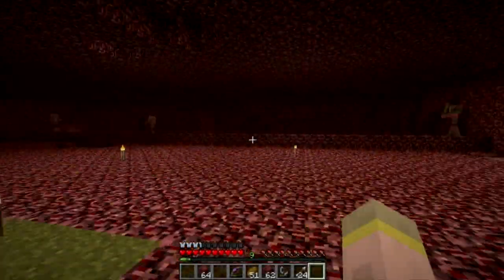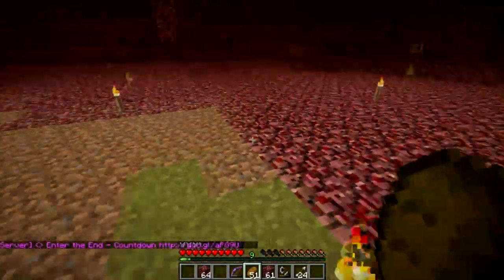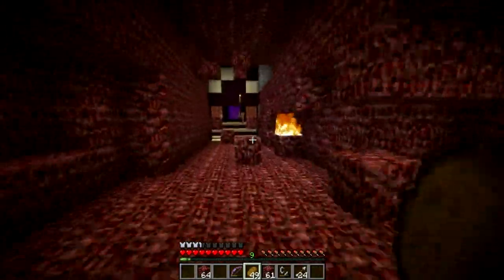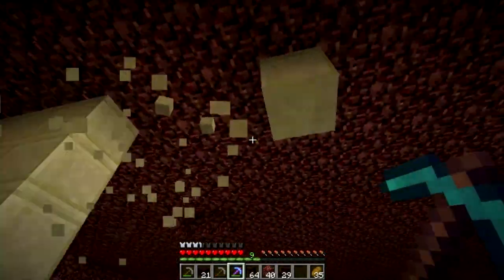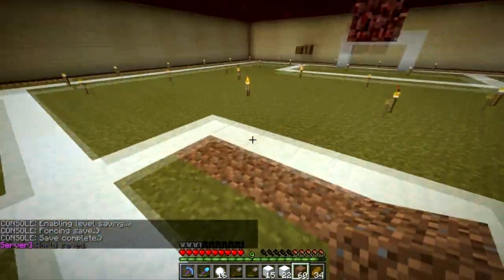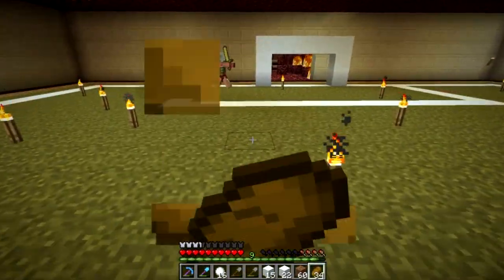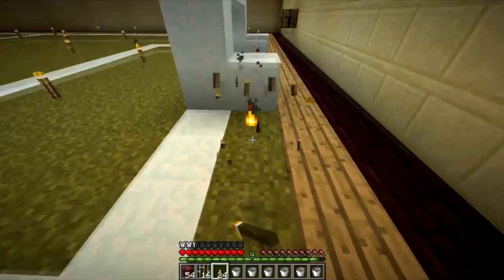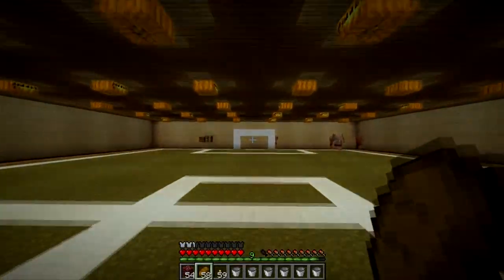SofaWorld Minecraft SMP - EP08: Football anyone?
Hey Guys,

Welcome to my new series! This is a community server based around The Sofa Bro community members and team. Here we plan to build my new SkyCity.